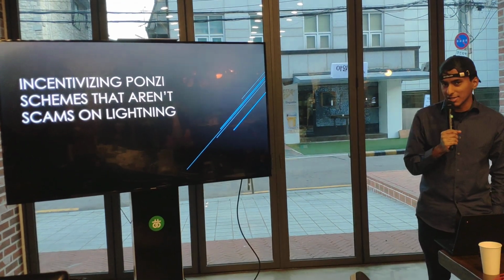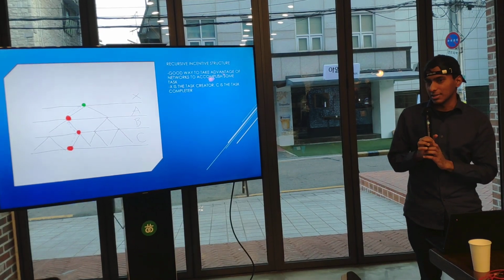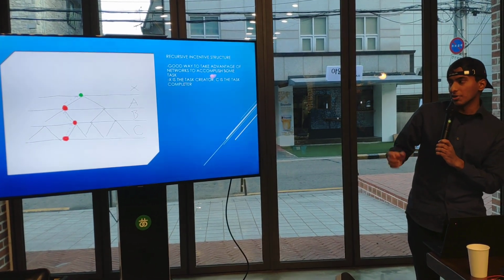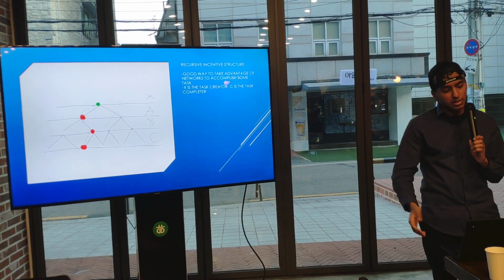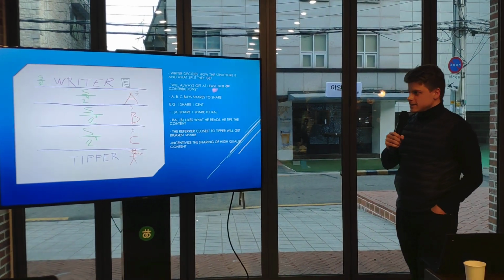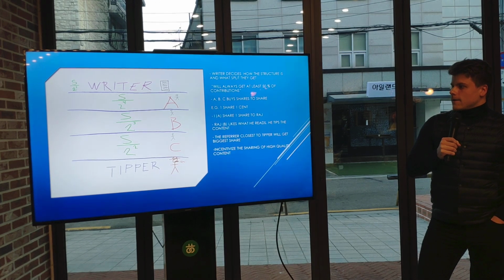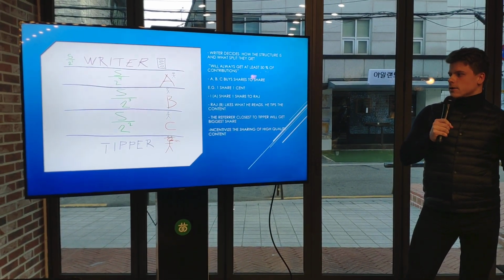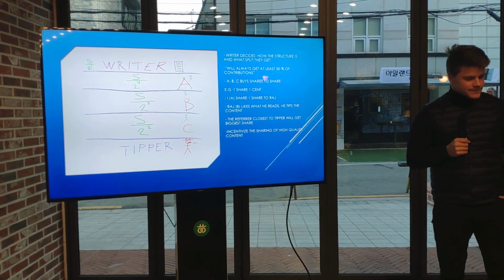Hackathon #1 – Incentivized Sharing / Crush Pay – Get rewarded for sharing good content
This is one of the Lightning apps from the Seoul Bitcoin Lightning Hackathon